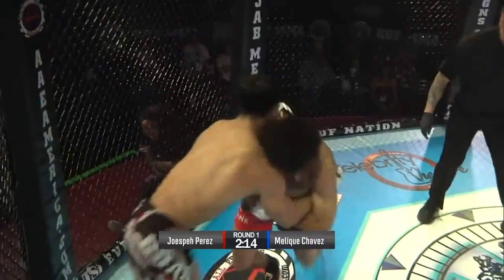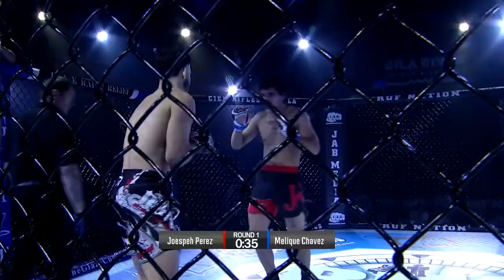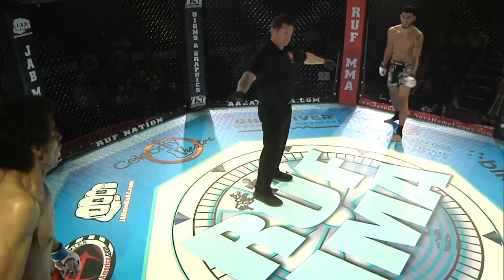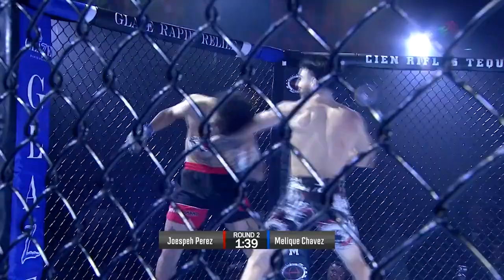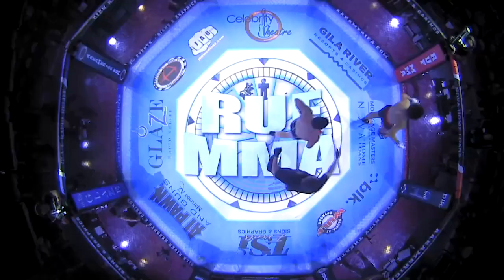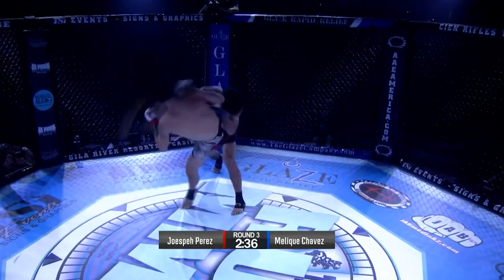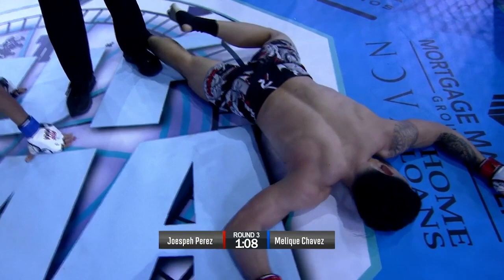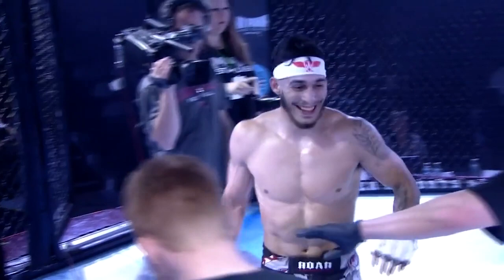Amateur 170 lbs | Joseph Perez vs Melique Chavez RUF51 12.10.22 at the Legendary Celebrity Theat...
Amateur 170 lbs | Joseph Perez vs Melique Chavez RUF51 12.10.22 at the Legendary Celebrity Theatre

Celebrity Theatre Phoenix Az
Connect with RUF NATION online and on Social: